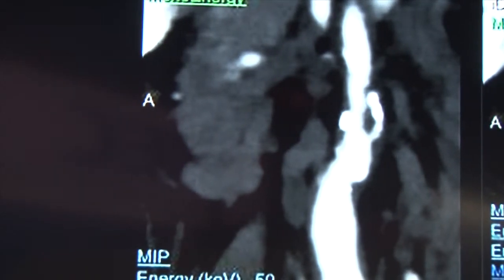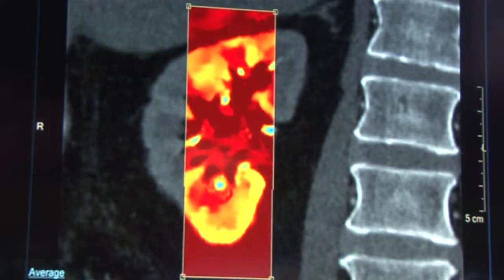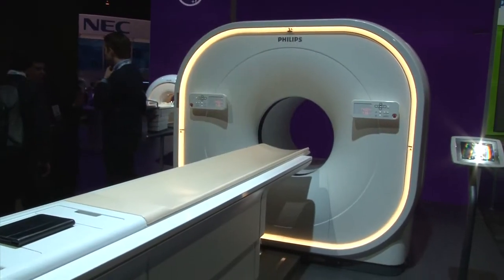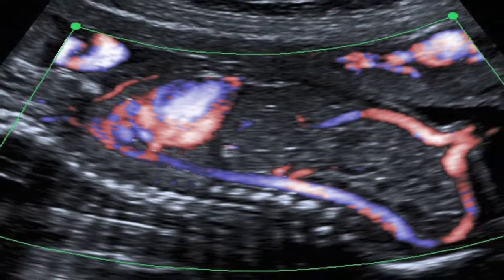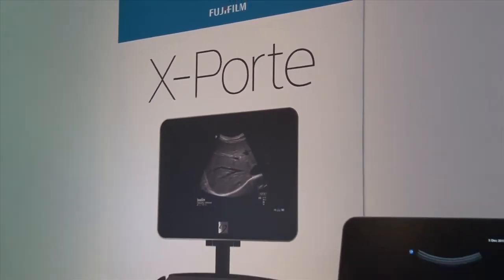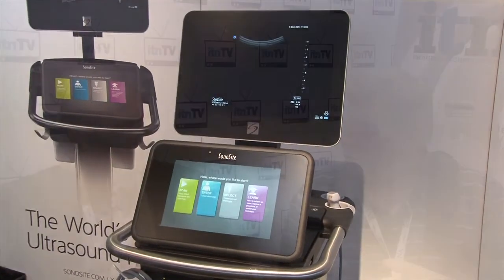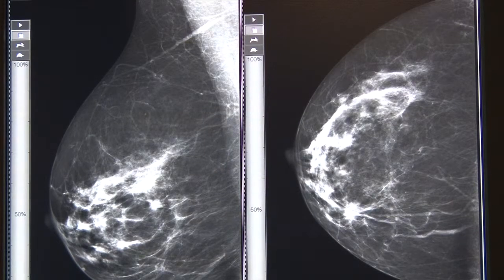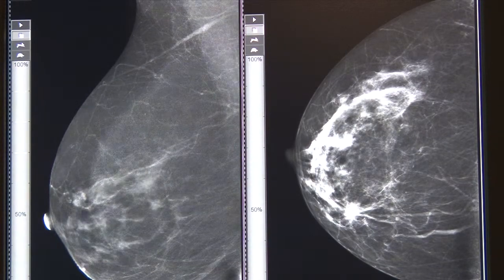RSNA 2013 Editor's Choice of Most Innovative New Technology and Trends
ITN Editor Dave Fornell and contributing editor Greg Freiherr discuss some of the most interesting new developments on the show floor at the Radiological Society of North America (RSNA) 2013 annual meeting.